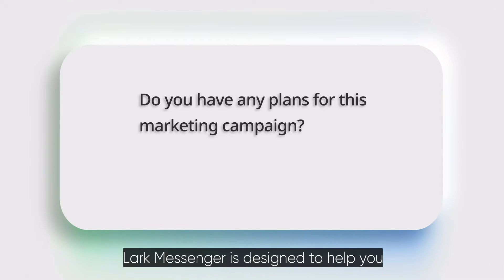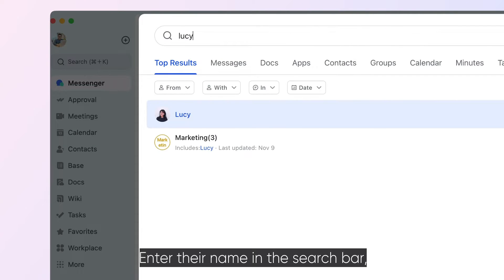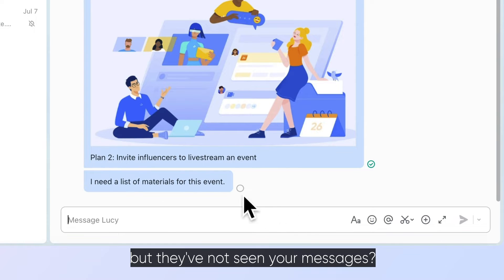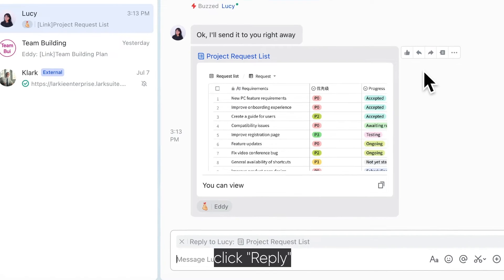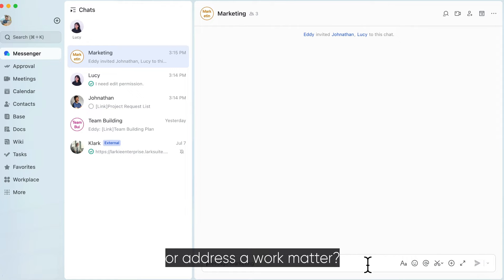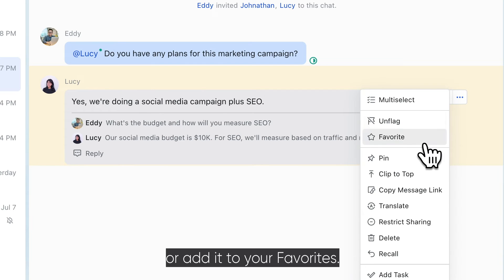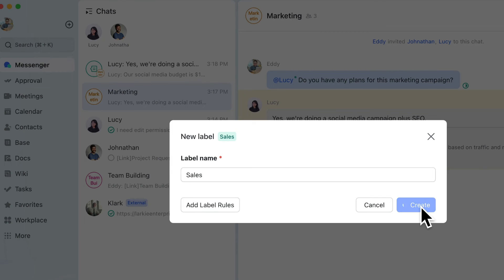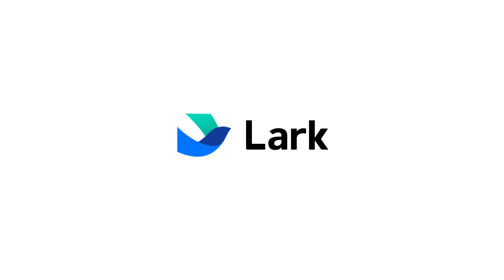Get started with Lark Messenger | Secure Chat & Global Team Collaboration Tools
Lark Messenger empowers teams to communicate seamlessly across 18 languages and time zones. In this video, learn how to use one-on-one chats, group messaging, threaded conversations, and tools like scheduled messages, read receipts, and audio-to-text conversion—all within a secure, enterprise-grade platform.

Try Lark for free and find the perfect plan for you

00:00 Intro
00:19 One-on-one communication
01:38 Group chats
02:21 Save key information
02:45 Organize and manage chats